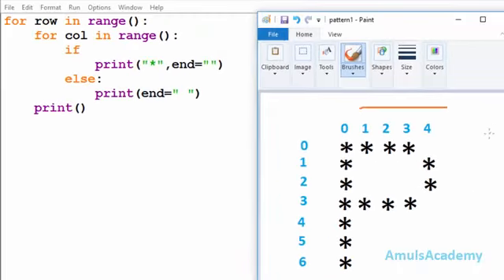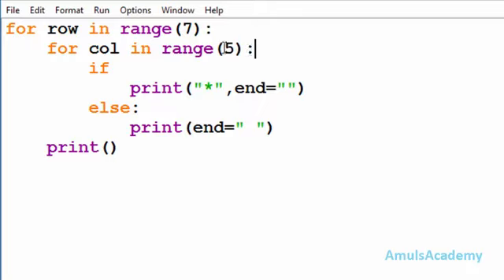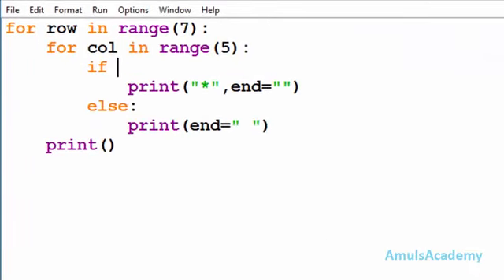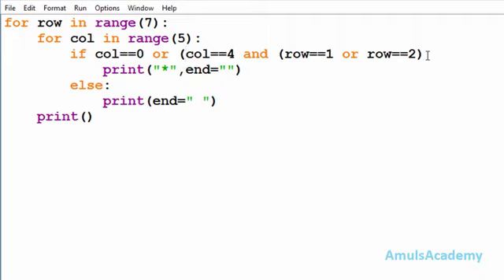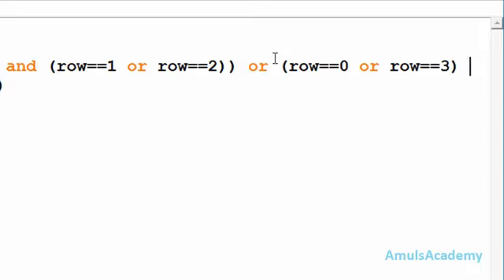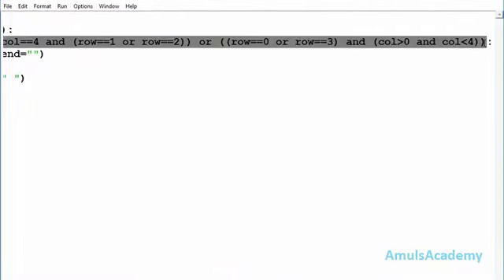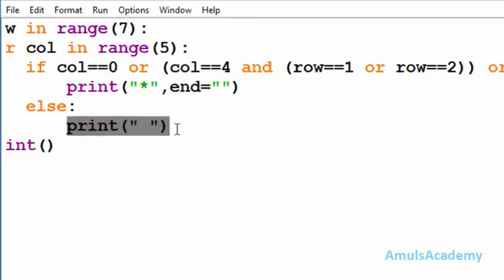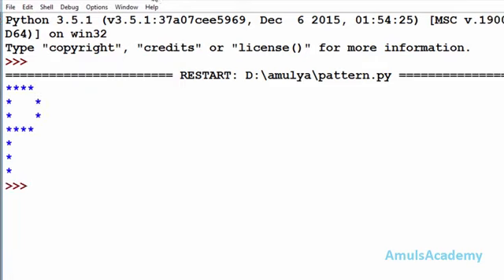Printing Stars in P Shape Ashish Sir Panki Kanpur